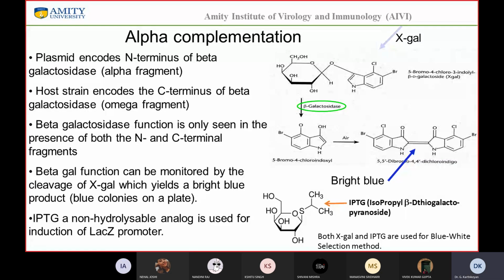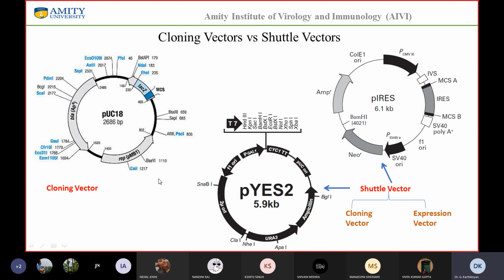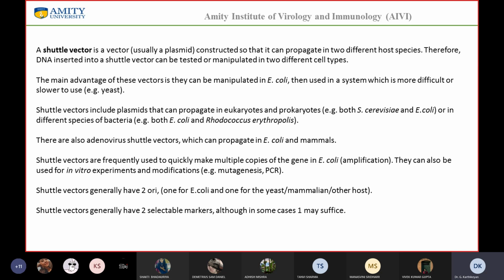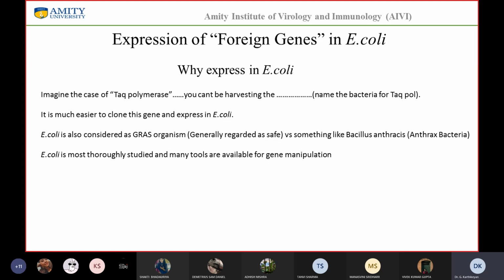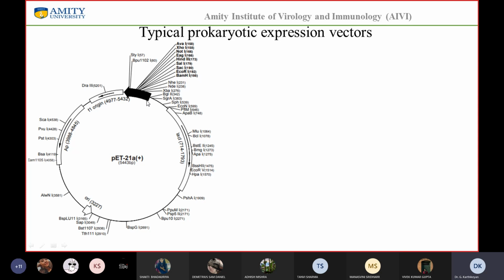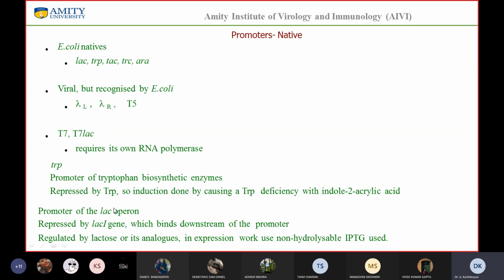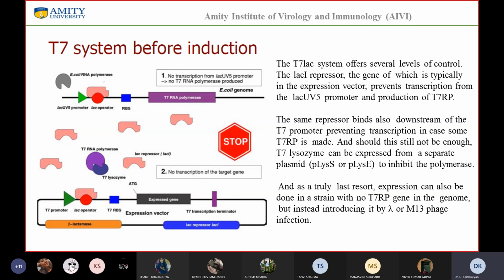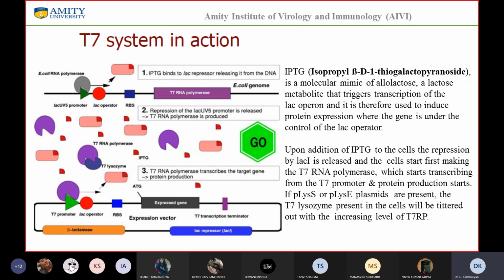Shuttle Vectors TBIO301 Lec 4